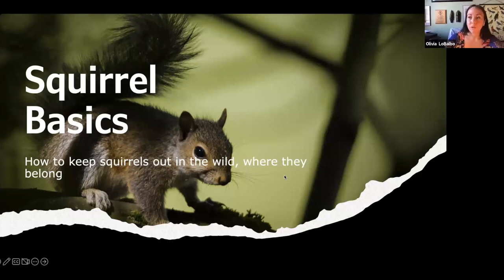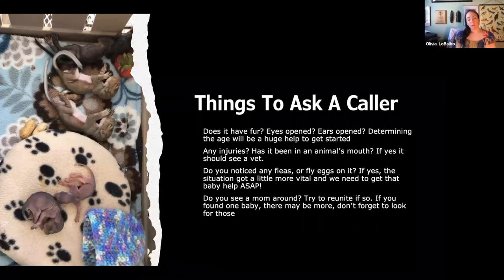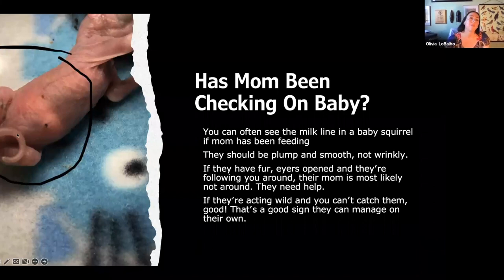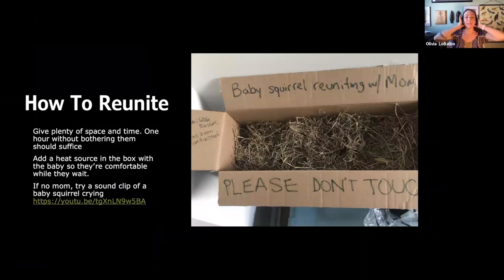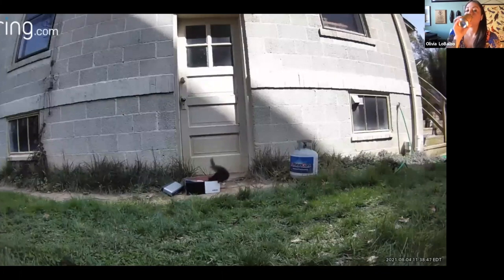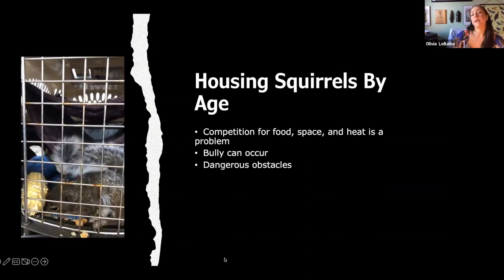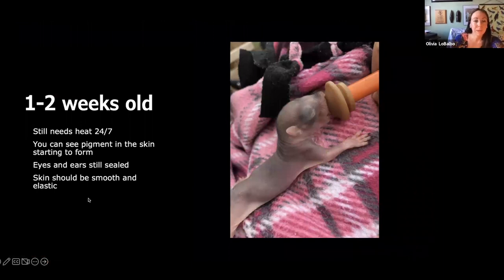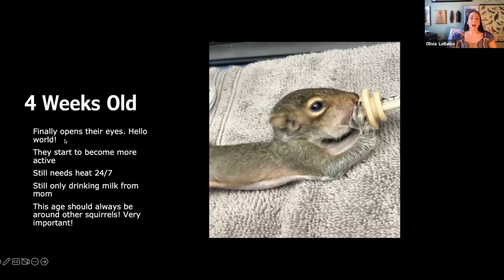Raising Baby Squirrels For Release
This is great information for beginner rehabbers who are working with squirrels 4 weeks and older. Please keep in mind this video is a part of a curriculum and there isn't a good way to learn everything you need to know about raising a baby animal from one video. You will need many hours of hands on time, proper licensing, reference materials, as well as appropriate supplies before you begin.

*IT IS ILLEGAL TO RAISE WILDLIFE WITHOUT A PERMIT! IF YOU ARE NOT LICENSED PLEASE REACH OUT TO YOUR LOCAL REHABBER.